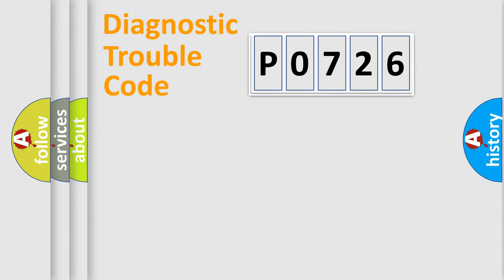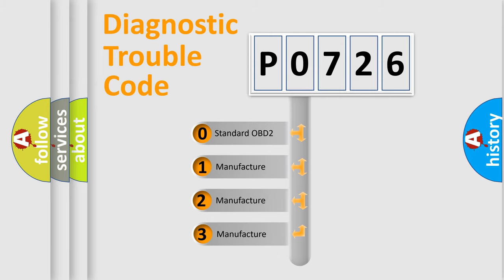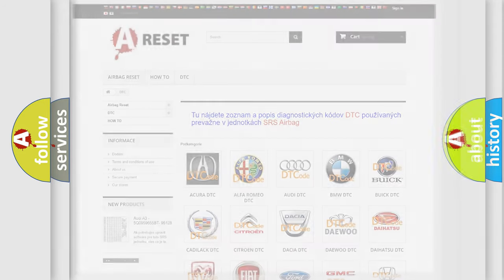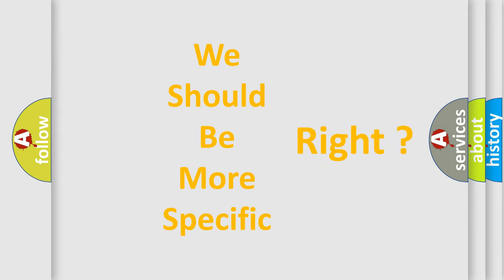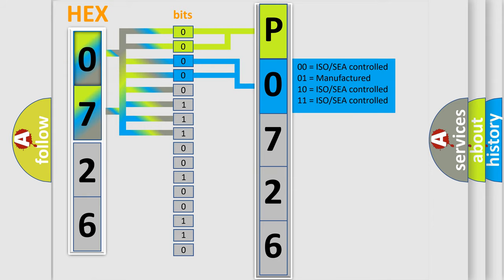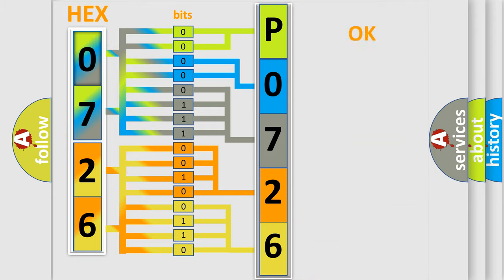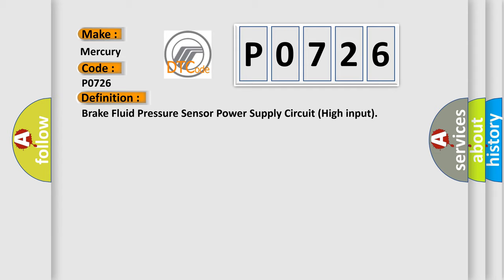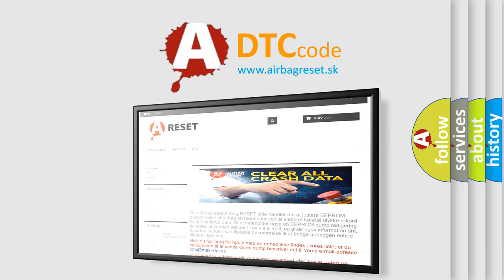DTC Mercury P0726 Short Explanation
Contents:
0:21 Basic DTC analysis according to OBD2 protocol standard.
1:48 Insight into programming
2:58 A diagnostically understandable description of the Diagnostic Trouble Code
3:05 Basic error definition

Make:
Mercury
Code:
P0726
Definition:
Brake Fluid Pressure Sensor Power Supply Circuit (High input)
Description:
This diagnostic trouble code is set when the voltage applied to the pressure sensor is not within the standard value range.
Cause:
 ASC-ECU malfunction